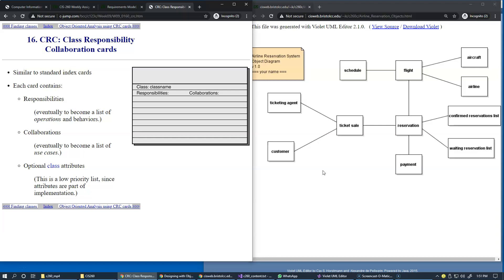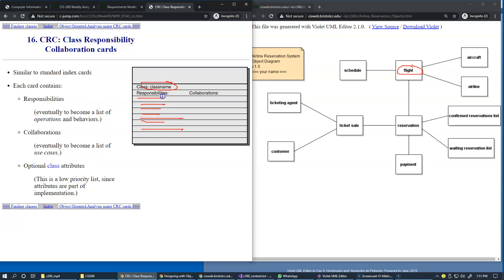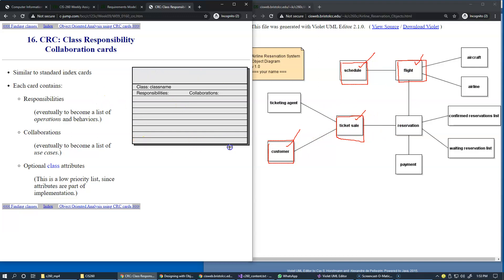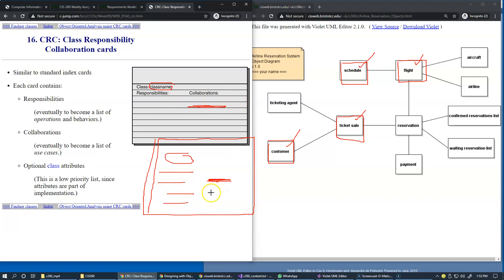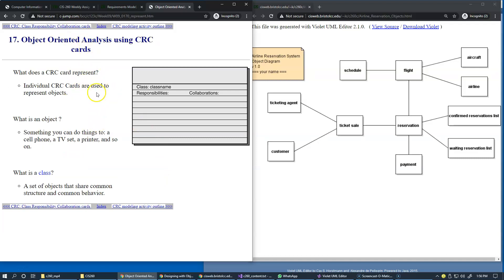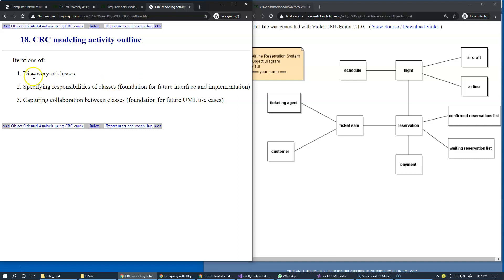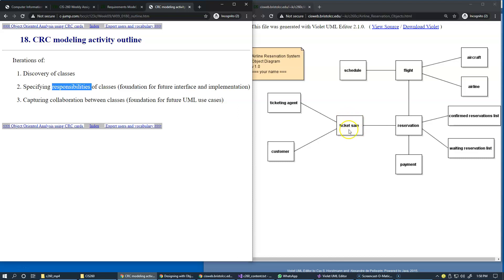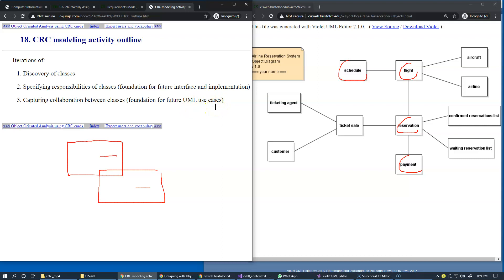8.4 Finding classes, Class Responsibility Collaboration cards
8.4 Finding classes, Class Responsibility Collaboration cards